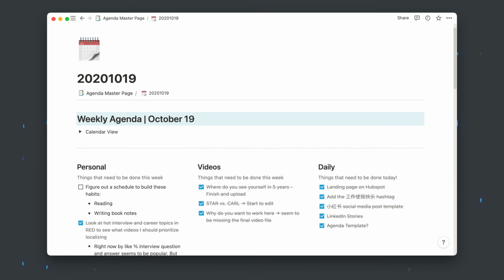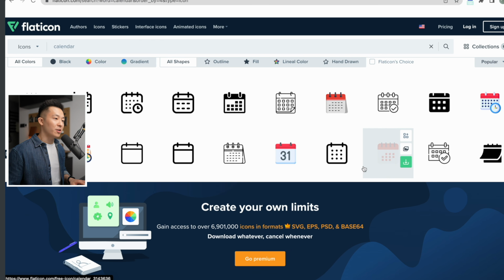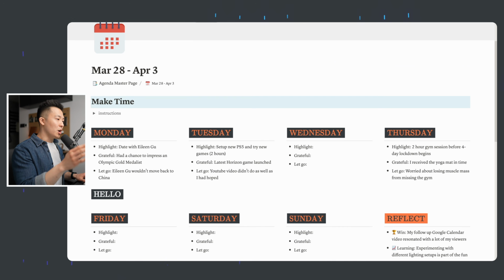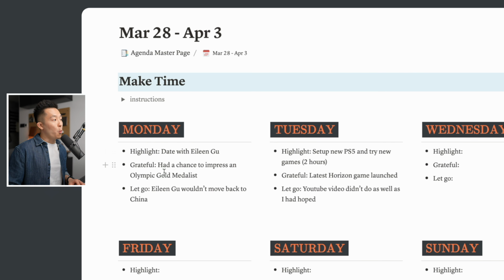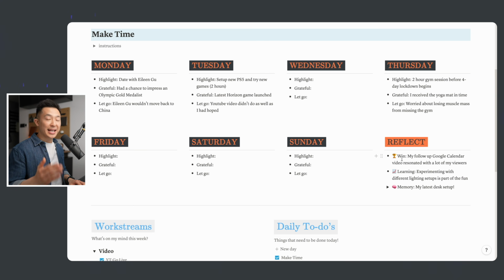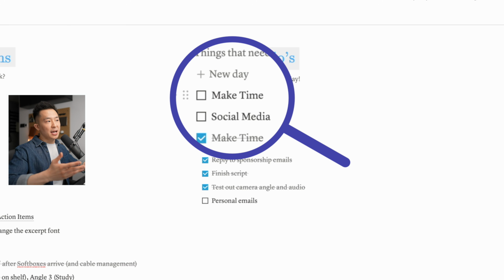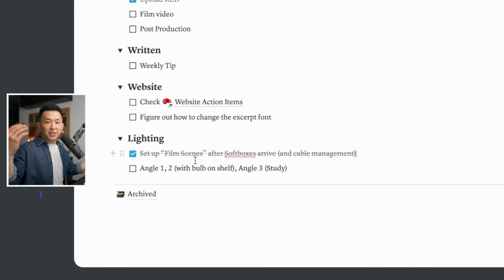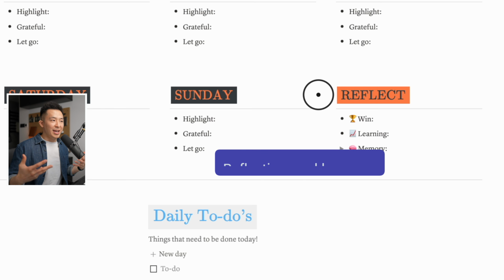Notion Weekly Agenda Template 🌟 📆 Practical & Aesthetic!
In this video I build on my original “Plan a Productive Day using Notion” video and share my latest practical & aesthetic Weekly Agenda Template on Notion (completely for free of course)! 🌟

One area Notion truly shines is its ability to help your organize your life. And what better place to start than your week? In this weekly Notion planner, you can see I’ve boiled all the planning and organizing down to the basics to minimize friction and ensure you’re able to consistently stick with this day-to-day, week-by-week

Whether you’re working professional or student, it’s extremely easy to get started with this Notion weekly agenda template. My recommendation is to sit down for 5 minutes in the morning, and write down 1 highlight, 1 thing you’re grateful for, and 1 thing you want to let go (and...let it go!)

Then, under the “Daily To-Do’s” section, use the new and improved template button I created and add 1 or more action items you complete on a daily basis (stretching for example). Then, write a few high-level activities you want to go through during the day and that’s basically it!

Please let me know what you think of this free Notion template and honestly I’m more excited about how you optimize and customize this template for yourself!

TIMESTAMPS
00:00 Updated Notion Weekly Agenda Template
00:38 Change Notion Page Cover Image
00:59 Change Notion Page Icon
01:10 Custom Colors for Notion Text
02:32 Pick Your Color Theme and Font
03:02 Daily 5 Minute Agenda Workflow
04:05 Reflect on your Week
05:13 Daily To-Do Section
05:53 Workstream Section
06:41 Sunday Night Action Items
07:12 Minimize Friction